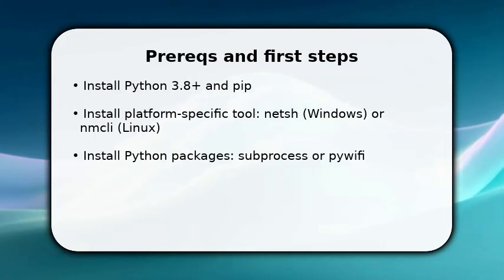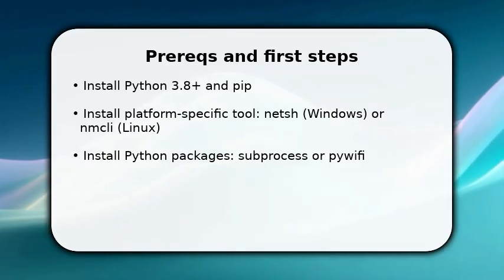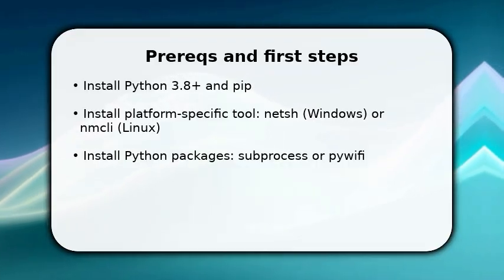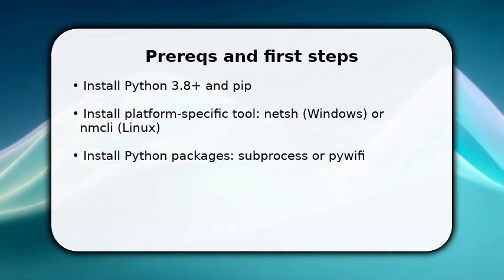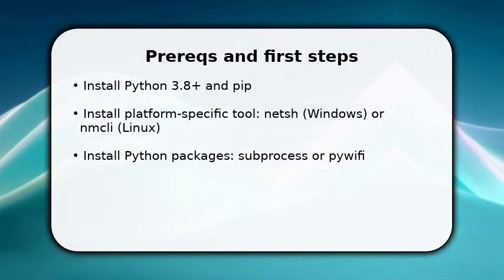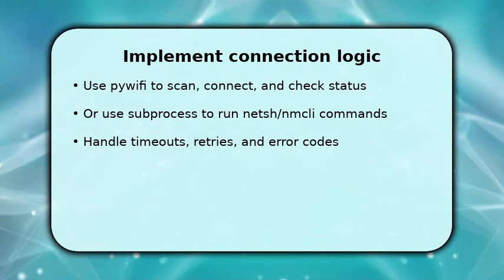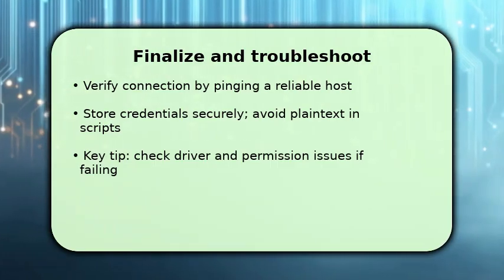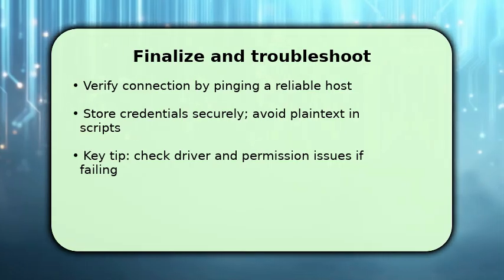How to Connect Wifi Using Python (easy Method)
Learn the straightforward steps to connect your device via Wi-Fi using Python with this easy guide. Discover how coding can simplify network connections, making it a breeze for both beginners and experienced programmers.

connect wifi python, python networking tutorial, wifi connection code example, simplify Wi-Fi with Python, Python network programming guide